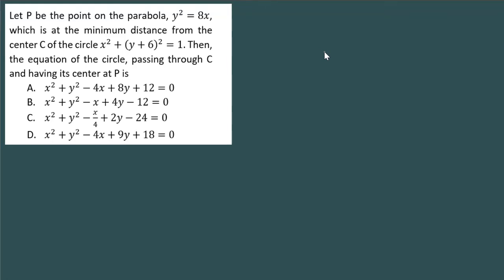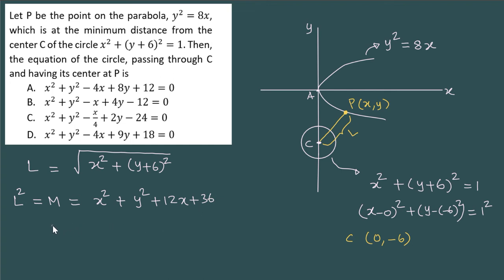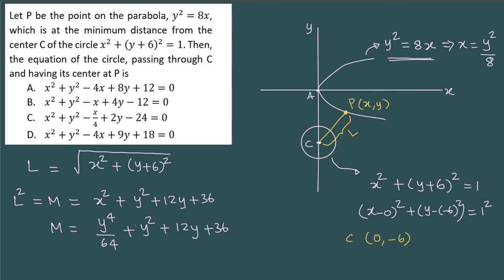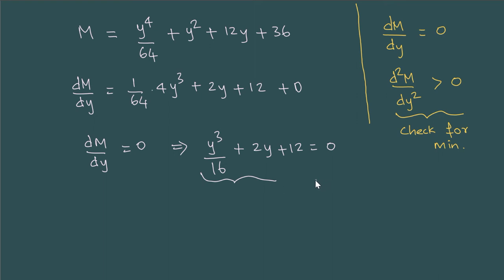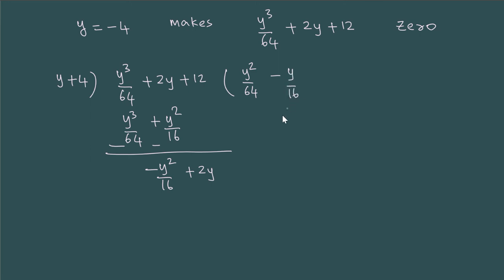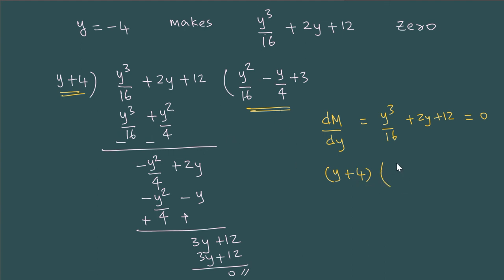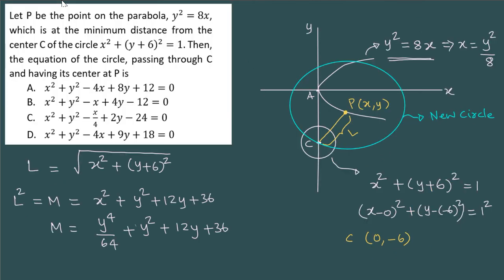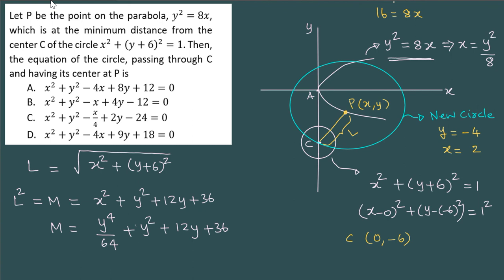CS0009 PARABOLA P06 FINDING CIRCLE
Finding the equation of a circle.